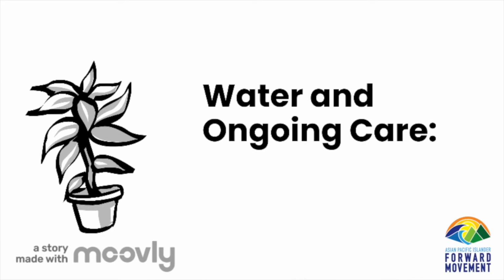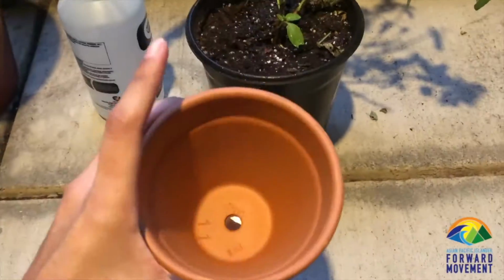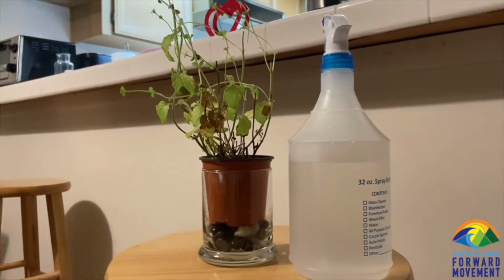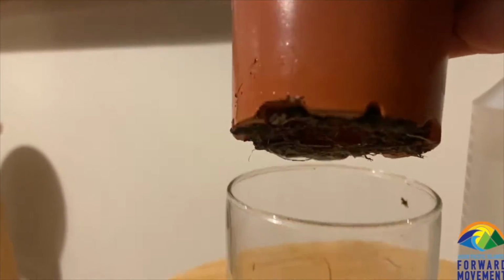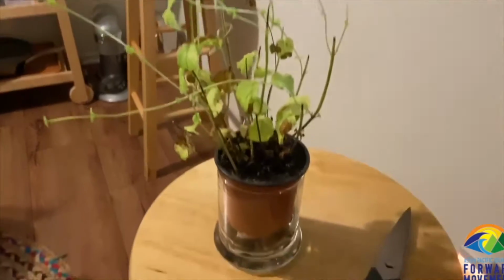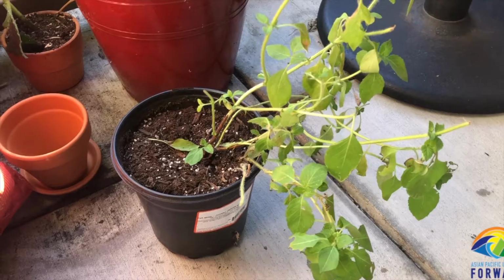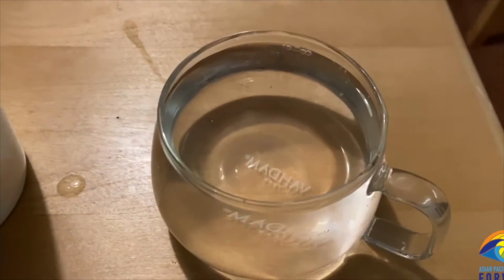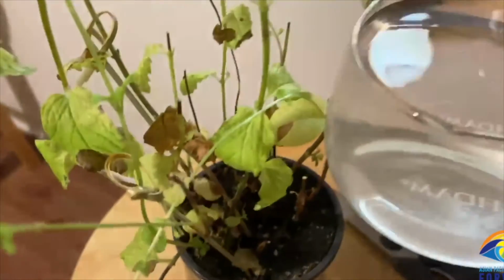Caring for Your Plants (English)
Have you ever been confused on how much water your plants need, or how you can continue to keep them healthy?